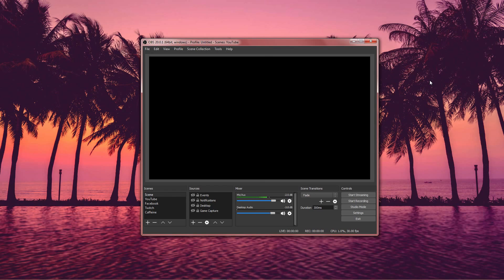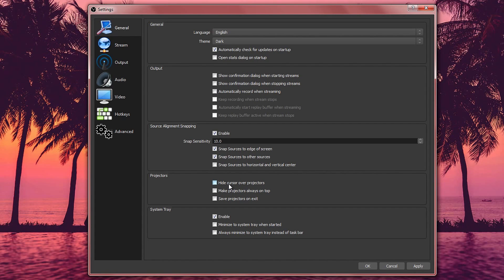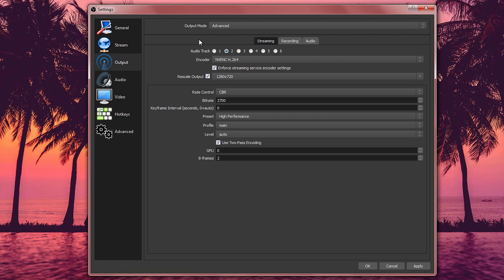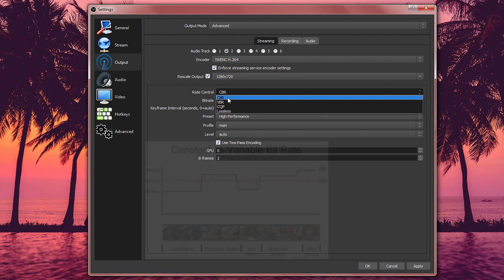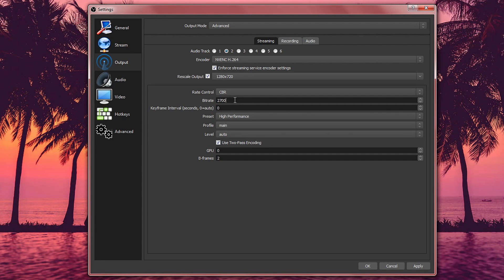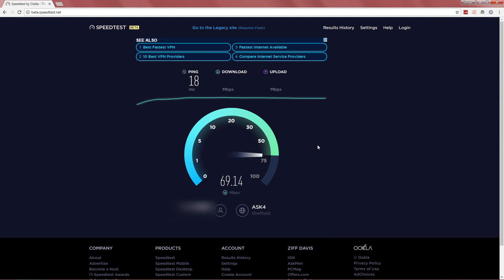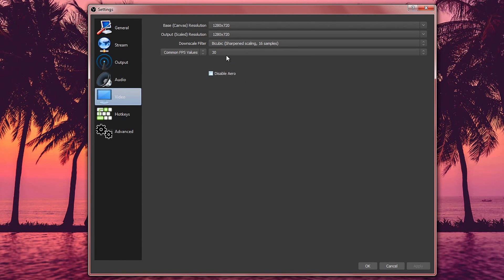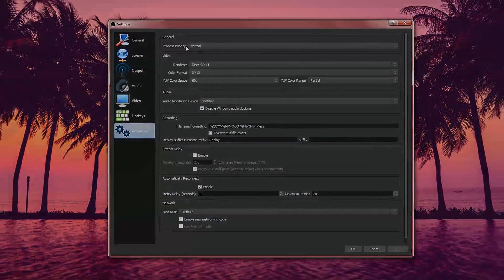OBS Studio Settings For Slow Computers (720p High Performance)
Settings for high performance streaming, this is my obs studio settings for slower computers that struggle with performance. These settings focus more on the smoothness rather than the quality but will still look good depending on the bitrate. A simple tutorial on how to setup your obs studio for streaming on YouTube, twitch and other platforms.

Title: Hip Hop Rap Instrumental (Crying Over You)
Artist: Chris Morrow 4